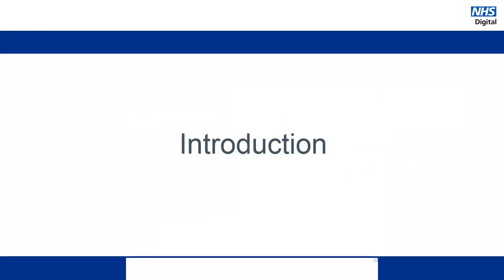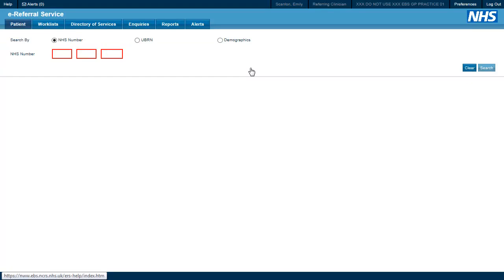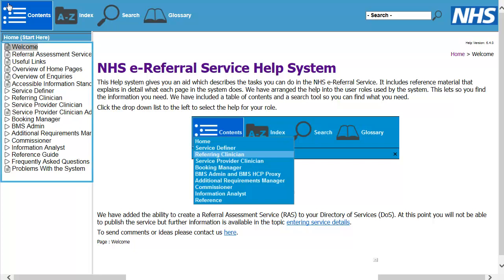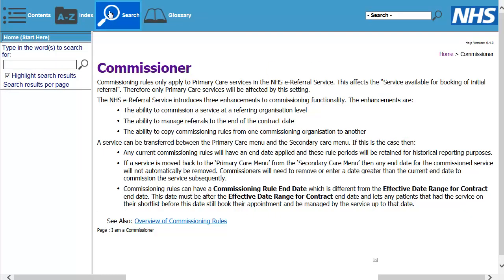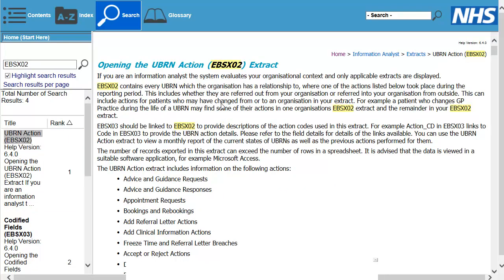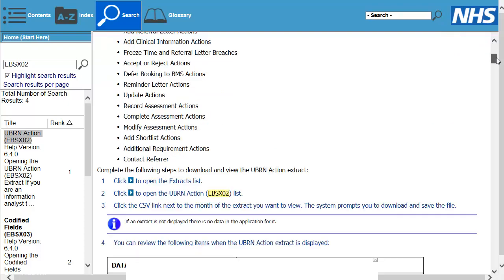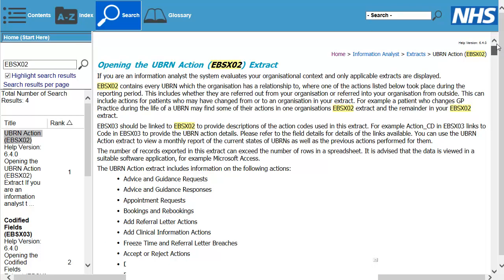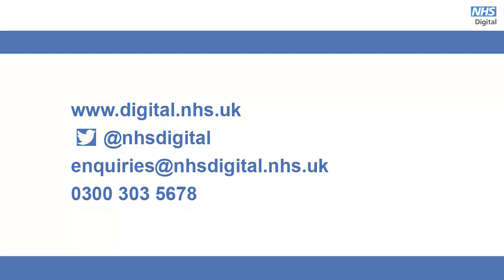The NHS e-Referral Service — Helpfiles | NHS Digital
The fifth in a six part learning module for information analysts. This video shows how to access the NHS e-Referral Service Helpfiles via a N3 connection.